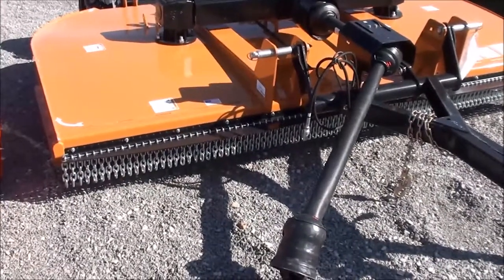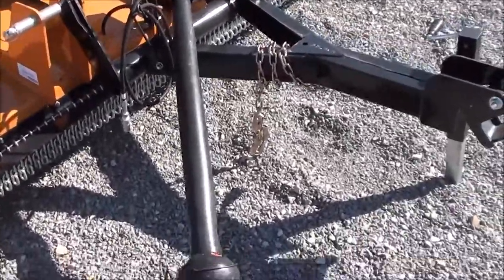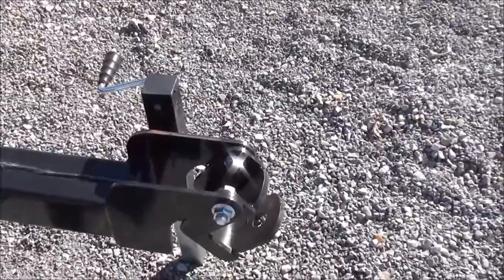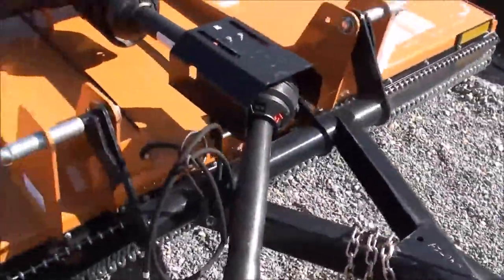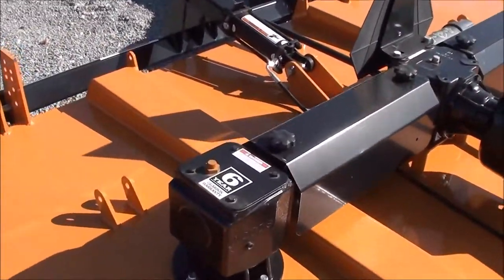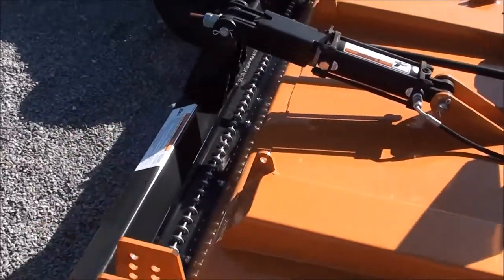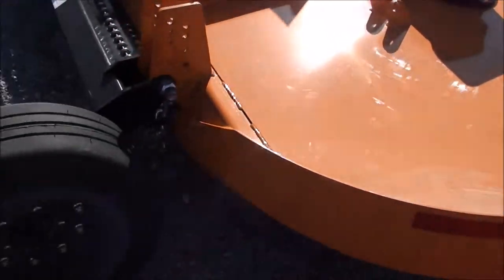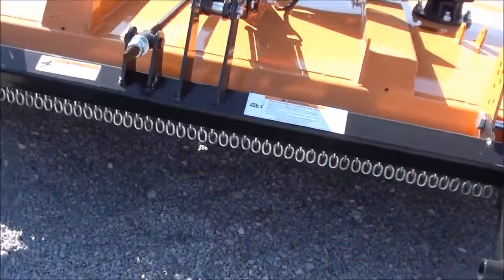New Woods DS10.40 10' Cutter For Sale by Mast Tractor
Brand New Woods DS10.40 10' Pull Type Cutter with Chains!

We can help with Shipping! Call, Text, or Email!

PTO Horsepower: 40 -120 hp
Cutting width: 120"
Cutting height: 2–12"
Cutting capacity: 2"
Gearbox horsepower rating: 120 hp center, 90 hp spindle
Blade tip speed: 16,700 fpm
Deck side depth: 10"
Deck thickness: 10 ga. (.135")
Overall width: 124"
Overall length: 155" (25" tires)
Approximate weight: 1,213 lbs
Blade dimensions: .5" x 4"
Severe Duty Tires
Gearbox warranty: 6 years
Smooth, sloped-top deck for easy water and debris shedding
Variable wheel spacing

Posted Video is shown for reference & may not be of exact model in this listing.